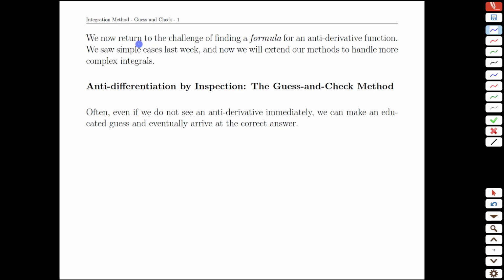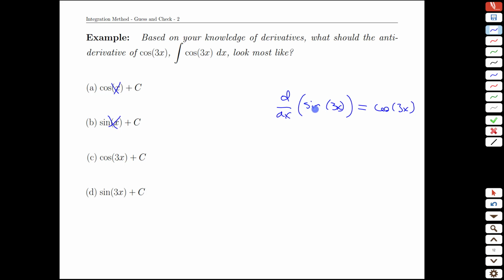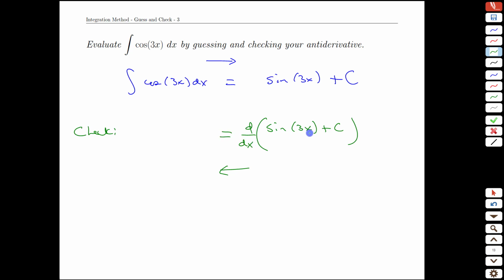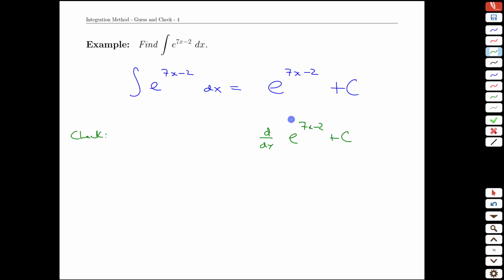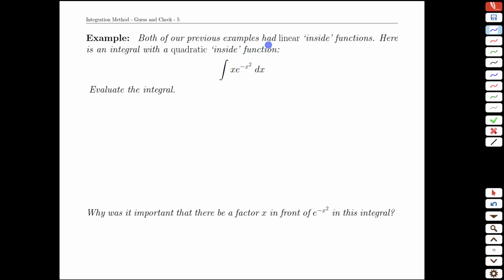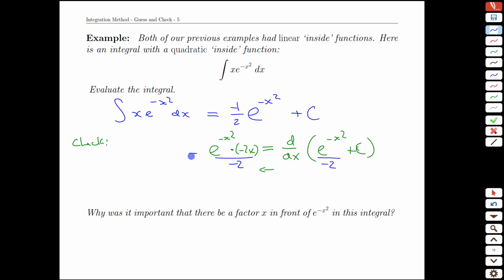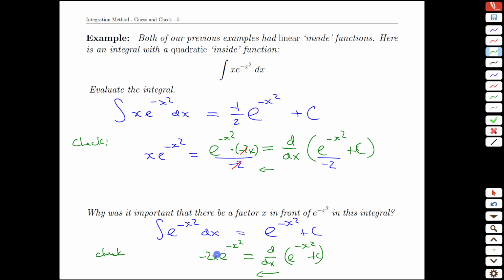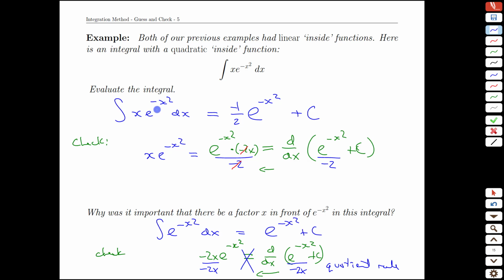Unit 10-4 Integration Method - Guess and Check - MATH 121